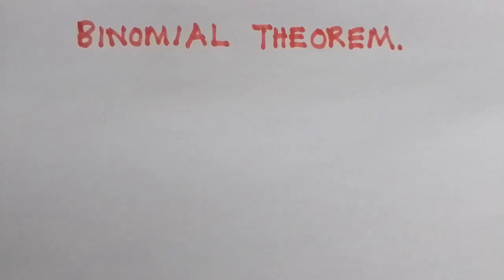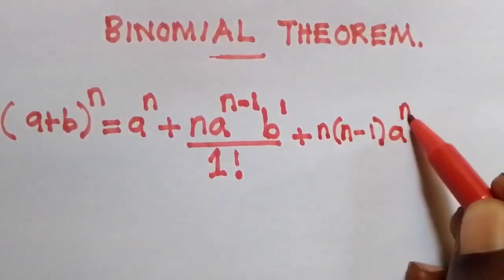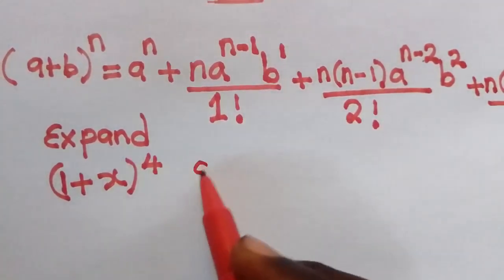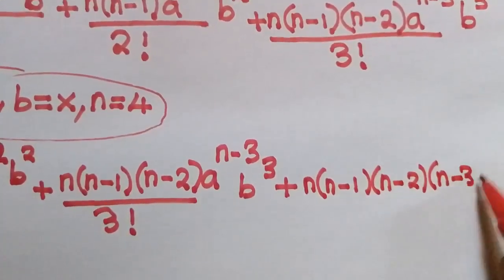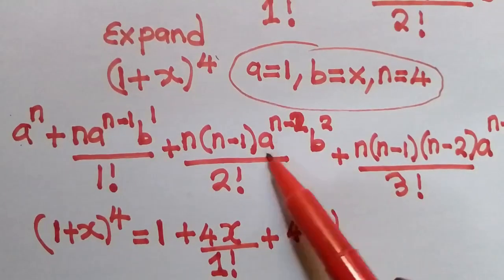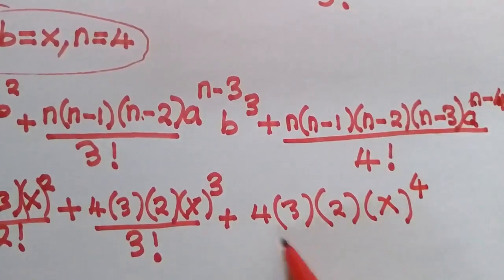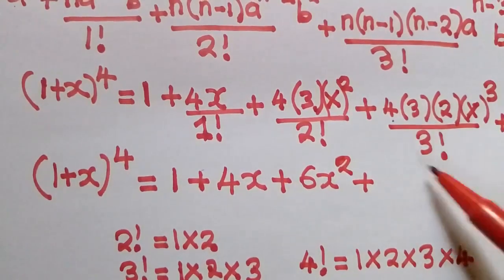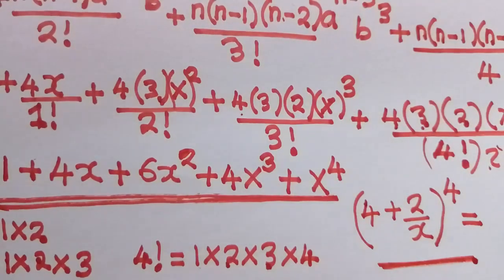Binomial Expansion - Using Binomial Theorem - Well Explained